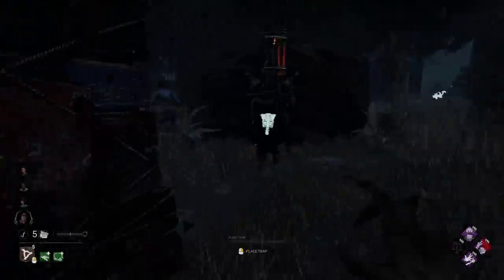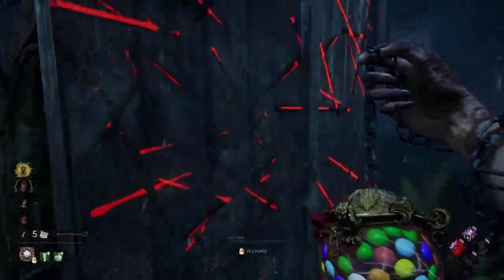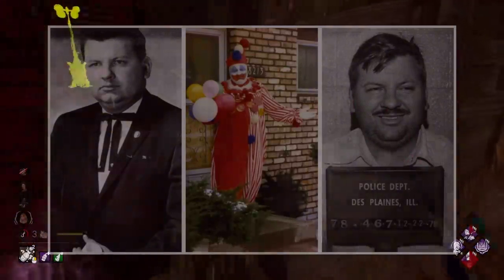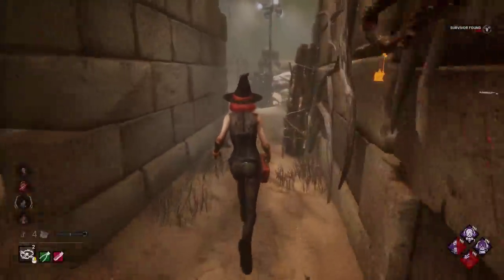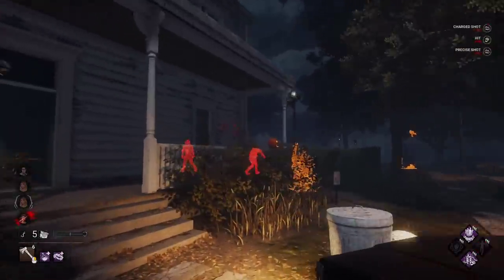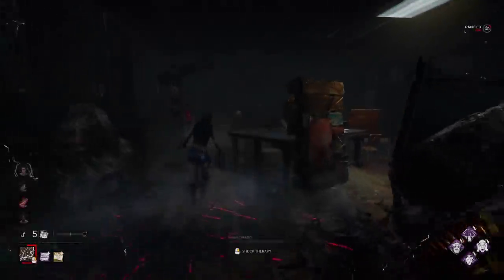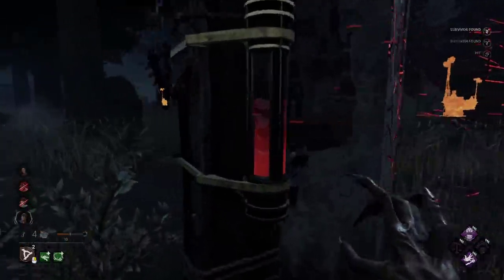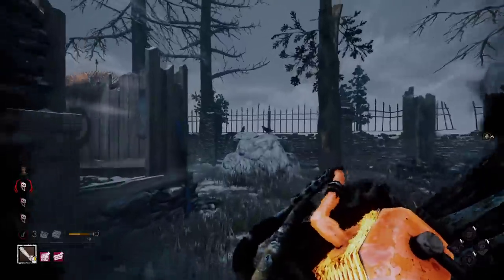The CREEPIEST Skins in Dead By Daylight!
Did you know how truly creepy some of DBD skins are?

00:00 Don't you dare skip this
00:51 Kampo Trainee Nurse
01:42 Dark Devotee Plague
02:39 Children's Parties Clown
03:42 Invasive Species Blight
04:40 Dark Manifest Spirit
05:14 Marrow Miner Trapper
06:15 Ice Cold Legacy Oni
06:53 Ignition Huntress
07:48 Slash Enthusiast Ghostface
08:44 The Transplant Doctor
09:20 Mangled Wrecker Wraith
10:21 The Abomination Hag
11:10 Vile Scarecrow Hillbilly

All the music in this video is from Zelda: Ocarina of Time and Twilight Princess and two songs are from Pokemon: Black and White 2 and Diamond and Pearl remakes.

You could describe this video as a: Creepy, Disturbing, Scary, Crazy facts video showcasing skins, outfits and costumization with creepy lore and backstory featuring killers of dead by daylight, also obligatory Otzdarva mention.